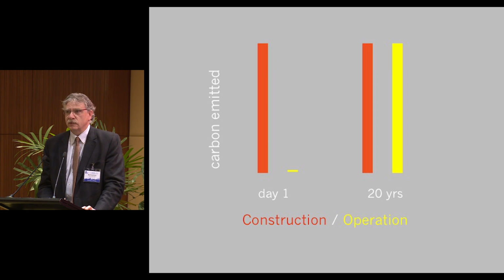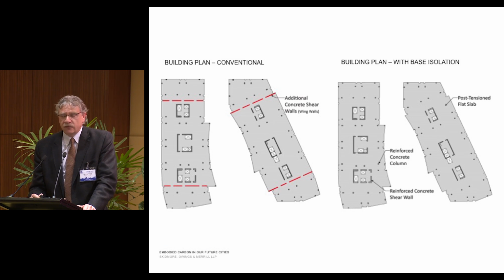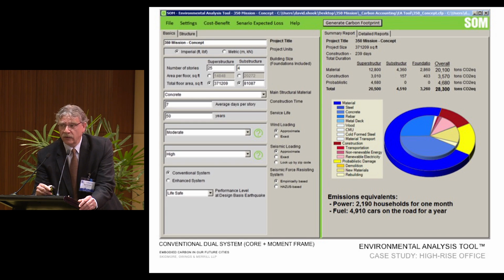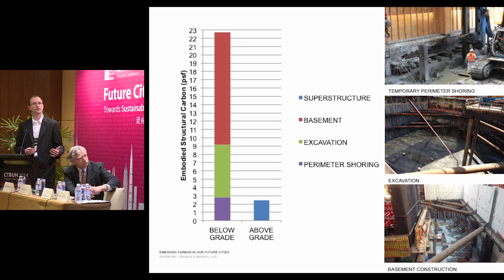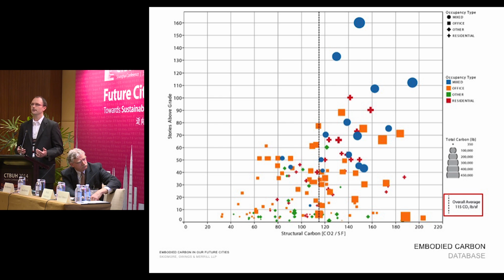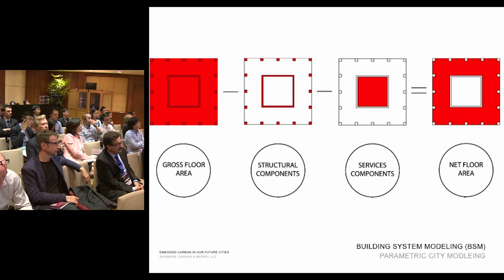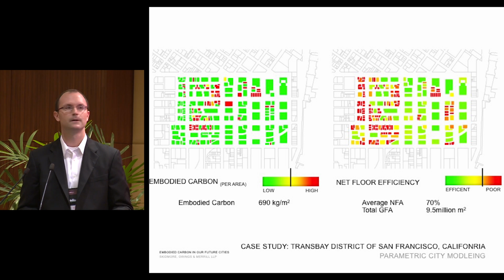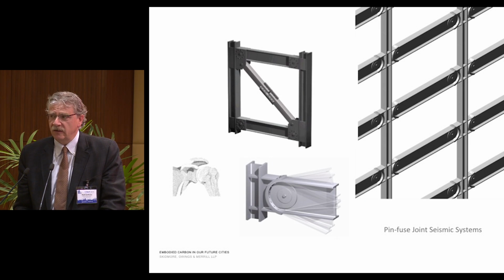CTBUH 2014 Shanghai Conference - Mark Sarkisian, "Embodied Carbon in Our Future Cities"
September 16, 2014. Shanghai, China. Mark Sarkisian, of Skidmore, Owings & Merrill, presents at the 2014 Shanghai Conference Technical Workshop 4: Considering the Whole Life Cycle on "Embodied Carbon in Our Future Cities"

Innovative planning for cities of the future is essential. Cities are the solution to responsible habitation as issues of the environment gain increasing importance. Even early at planning stages, cities, districts, parcels, and buildings can be evaluated for efficiency and environmental impacts. Design parameters such as site conditions, building height and form, structural system and materials, and anticipated construction time can be considered when evaluating design opportunities. Net usable space, specifically relating commercial value can be interactively considered based on anticipated service areas, structural systems and building shape. Considering only height limits and parcel sizes, the Parametric City Modeling™ can parametrically consider the impacts of building systems on net usable area, therefore efficiency / marketability of space. In addition, and perhaps most importantly, the algorithm can evaluate the environmental impact of these systems as well as the cost-benefits of enhanced system components over the development’s service life.